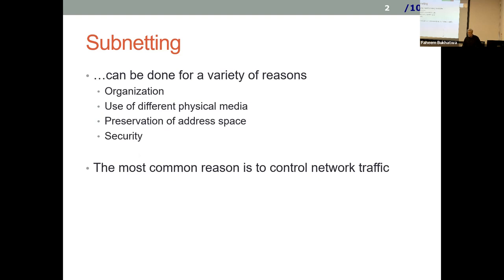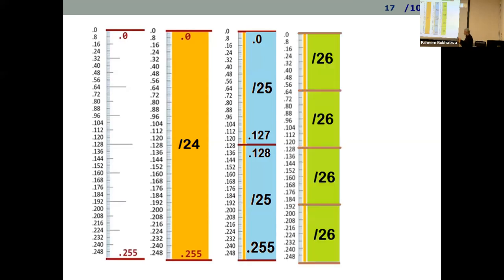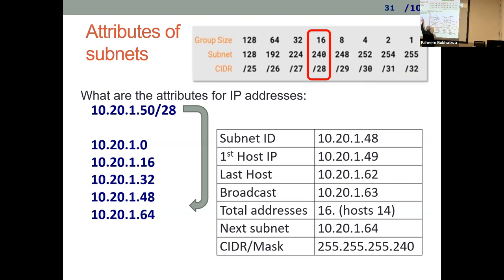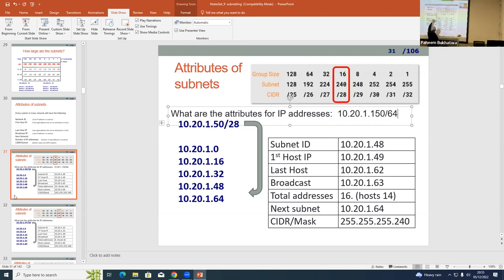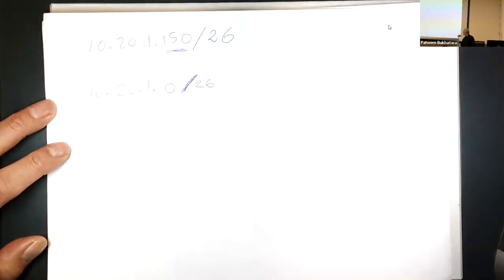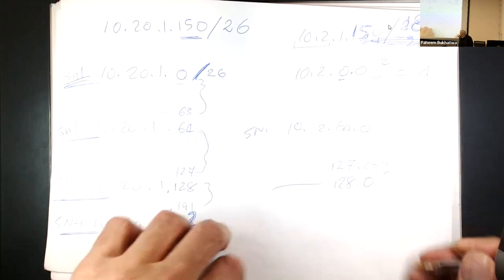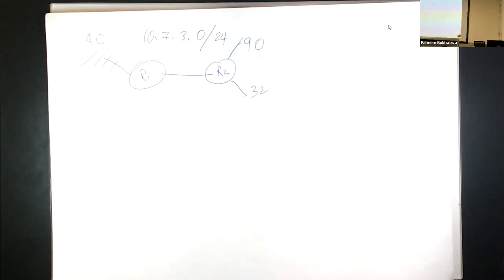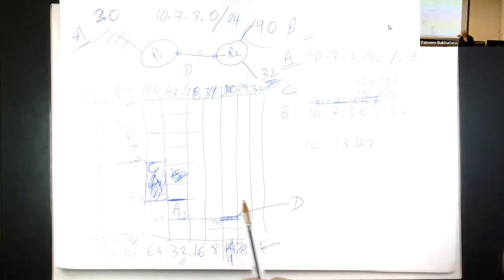2022 12 05 Networks Subnetting x720 Fhheem Bukhatwa